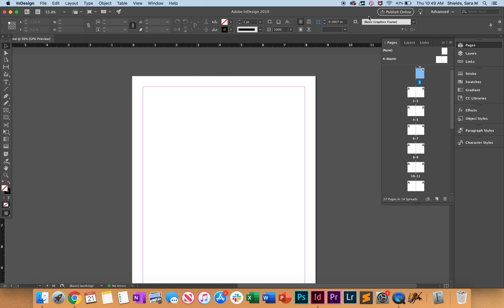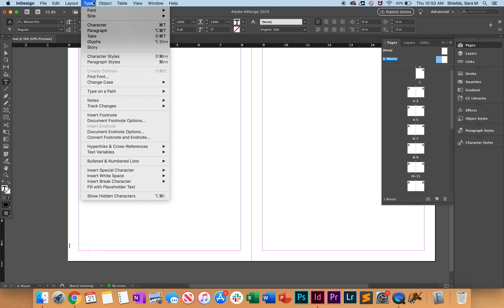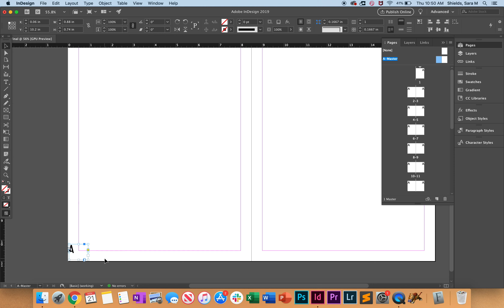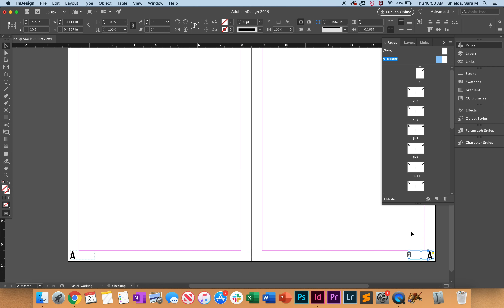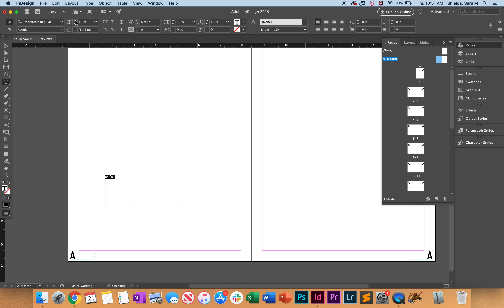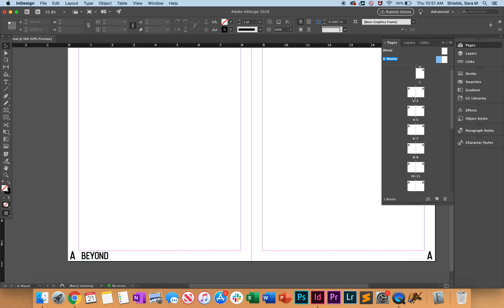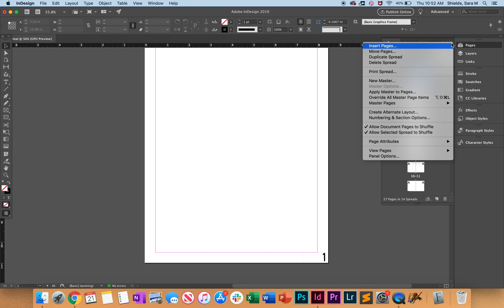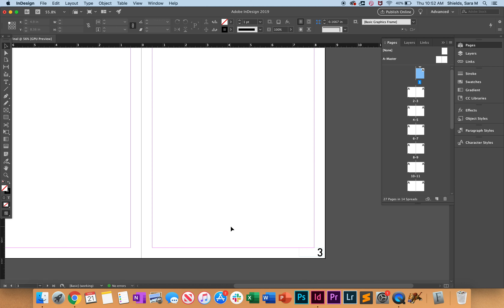Setting Up Master Pages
In this tutorial you will learn how to set up your page numbers for your magazine through the Master Page option.